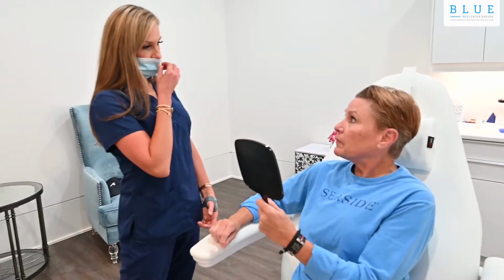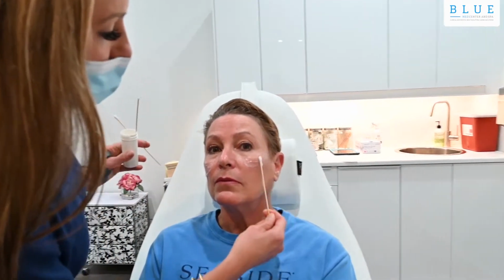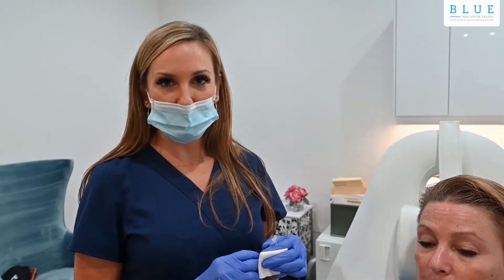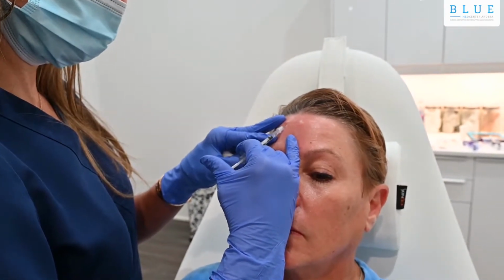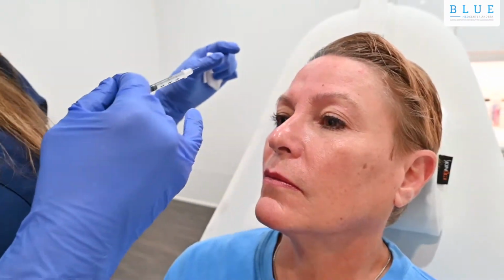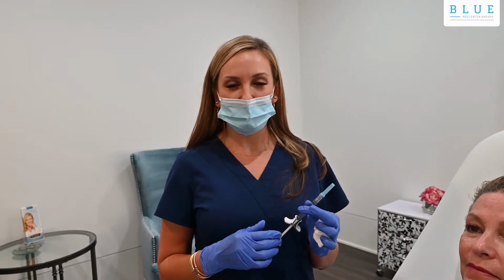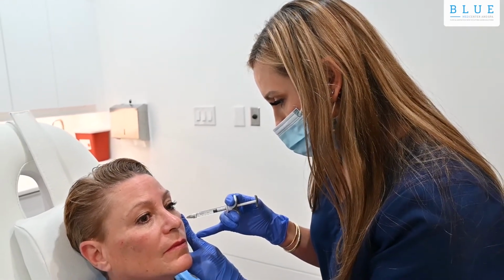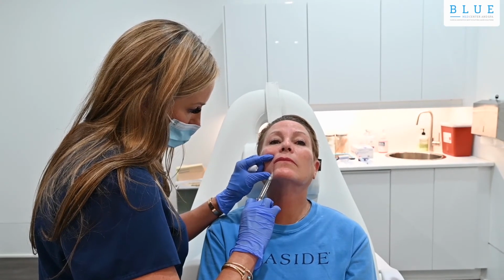Botox Fillers Treatment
BOTOX® Cosmetic works beneath the skin’s surface and targets the underlying muscle activity that causes dynamic lines and wrinkles. Only BOTOX® Cosmetic is FDA-approved to temporarily make moderate to severe frown lines, crow’s feet and forehead lines look better in adults.

Jennifer Garrity, RN has been providing BLUE Med Center patients with BOTOX® and dermal fillers since 2005. Jennifer dedicates herself to staying current with industry techniques and practices through the Aesthetic Advancements Institute.